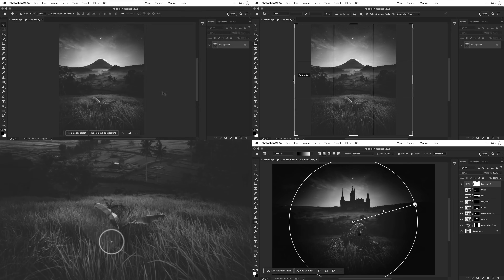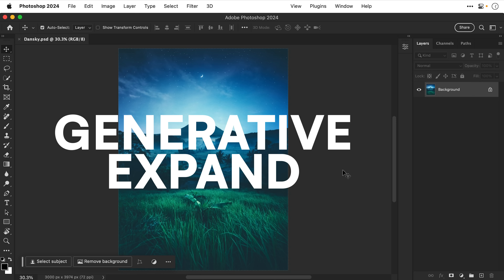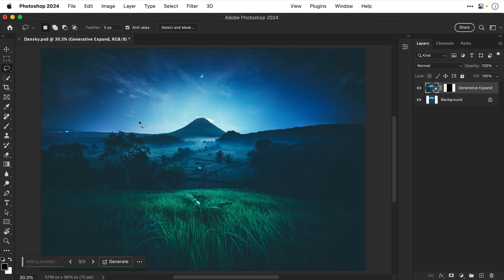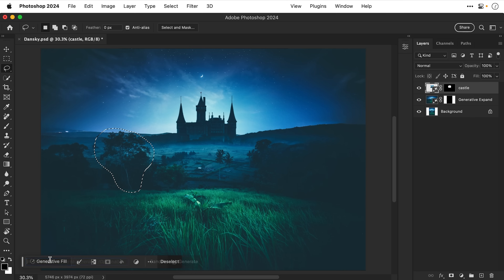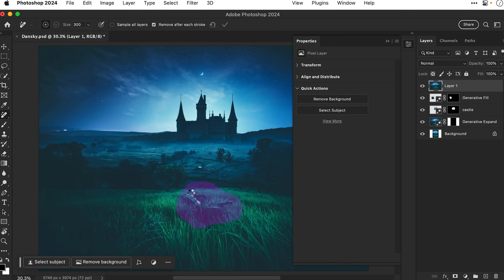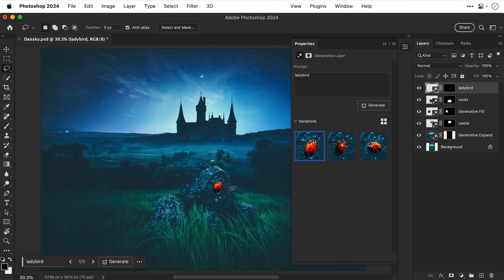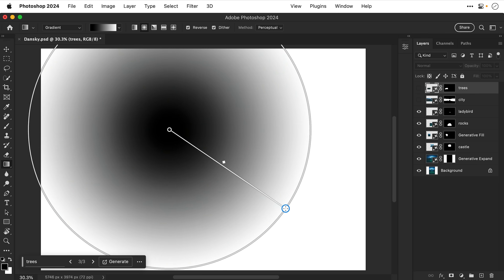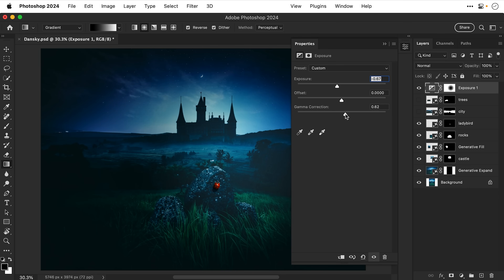Adobe Photoshop 2024 New Features!